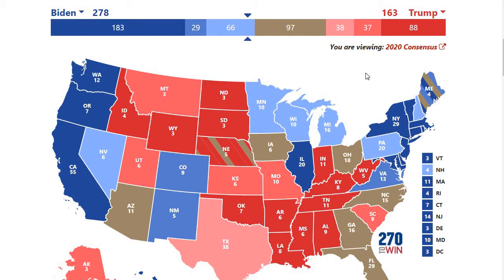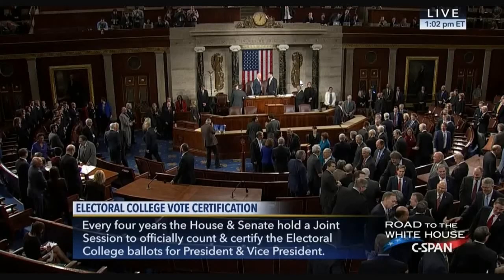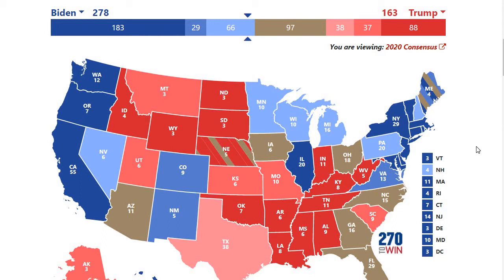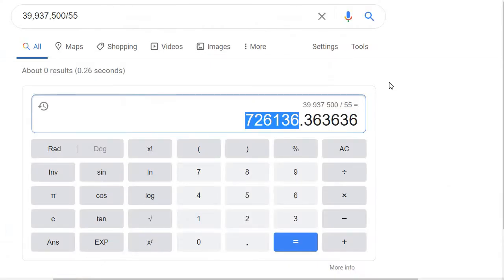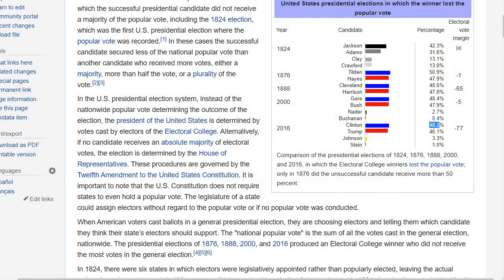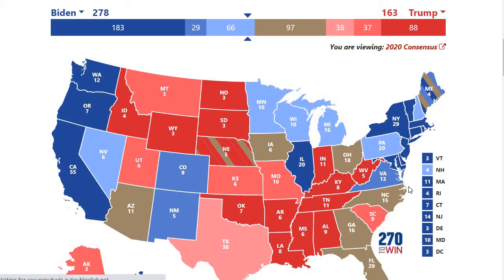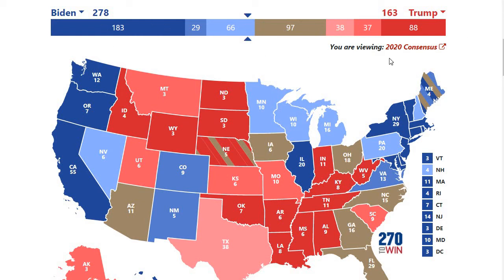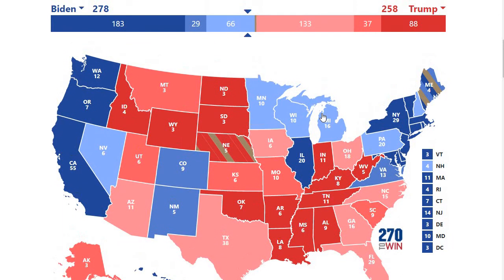The Electoral College - Interesting Political Things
The Electoral College is an antiquated system with ardent supporters and harsh critics. Let's explore it.

Stay interesting.